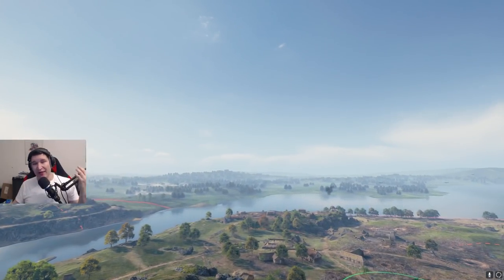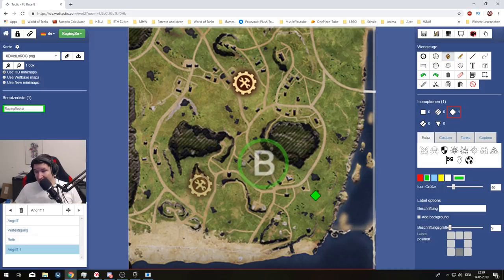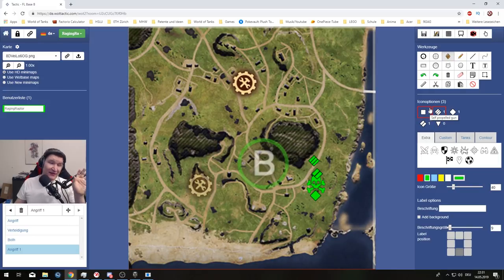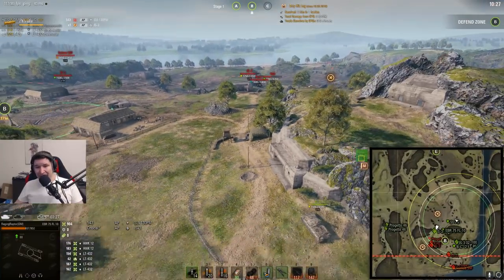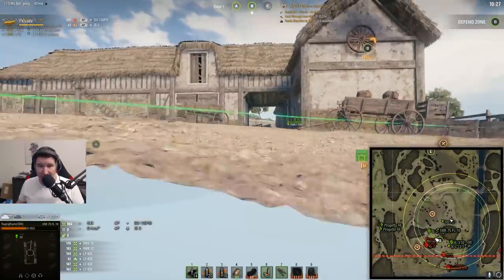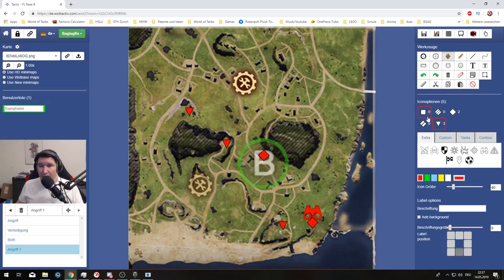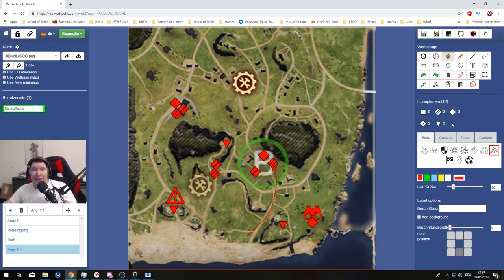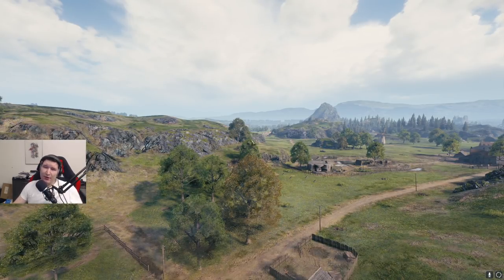FRONTLINE GUIDES: BASE B, TIPS and TRICKS for ATTACKERS and DEFENDERS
Heyo Guys

Today we have a look at a new series and episode of FRONTLINE GUIDES. Today we have a look at Base B. Tips and Tricks for attackers as well as Defenders. Good positions and where to use Spotter plane :)